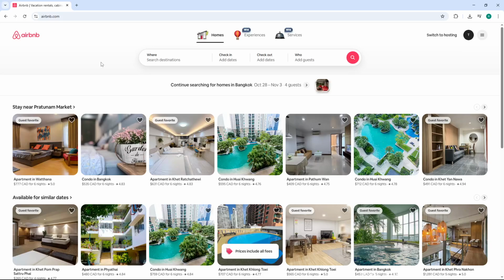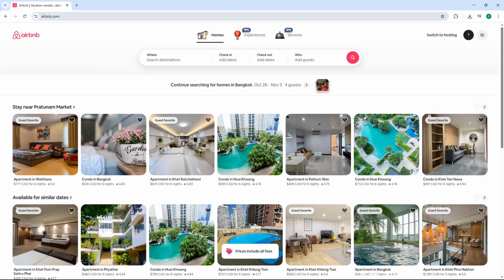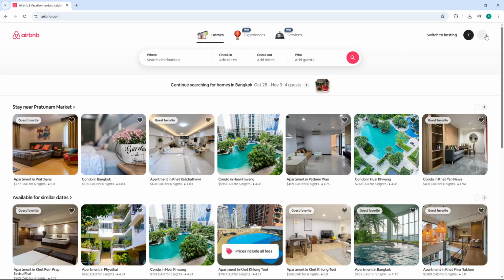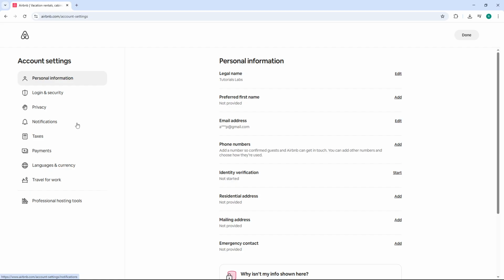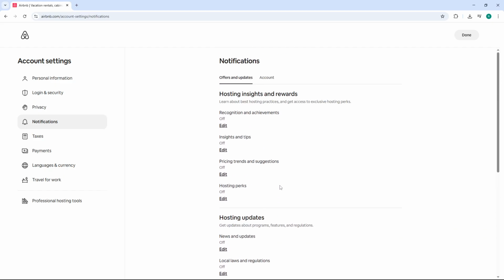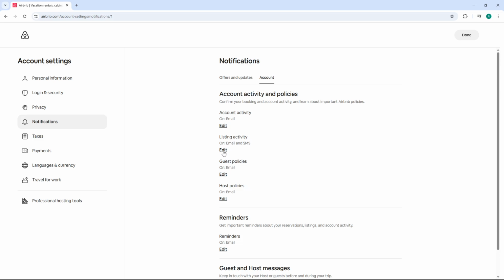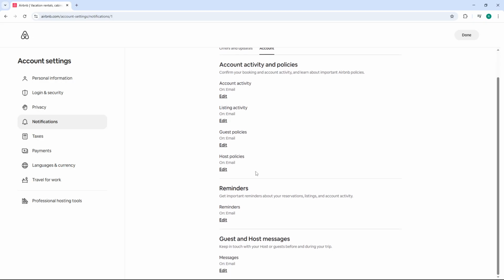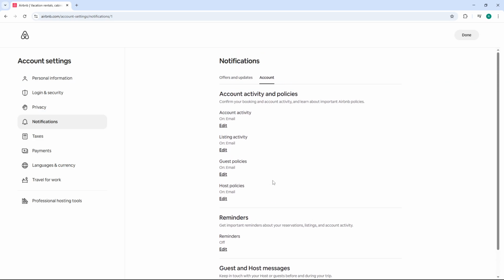How to Change Airbnb Notifications Settings on Your Computer (Tutorial 2025)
Along the way, you'll learn how to change Airbnb notifications computer, adjust Airbnb notification settings desktop, manage Airbnb alerts on computer, update Airbnb notification preferences desktop, turn off Airbnb emails on computer, customize Airbnb message settings pc, control Airbnb notifications from desktop, access Airbnb notification settings via computer, modify Airbnb alert options on desktop, Airbnb account notification settings computer, setup Airbnb notification preferences desktop, where to change Airbnb notifications computer